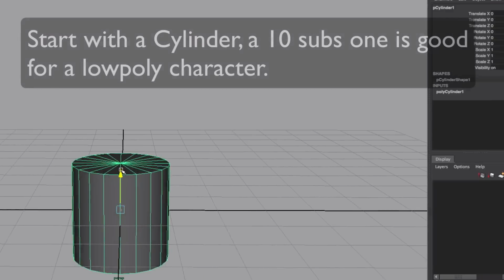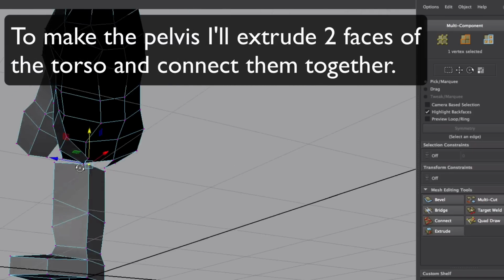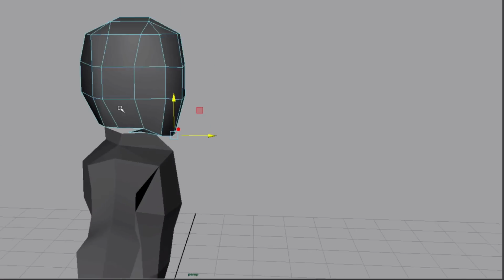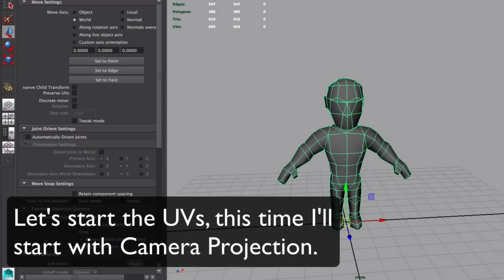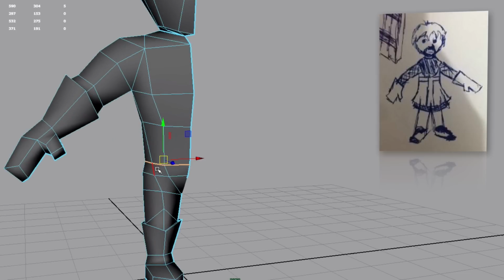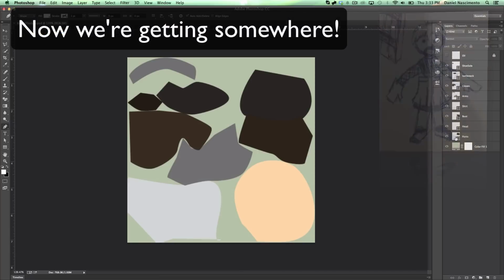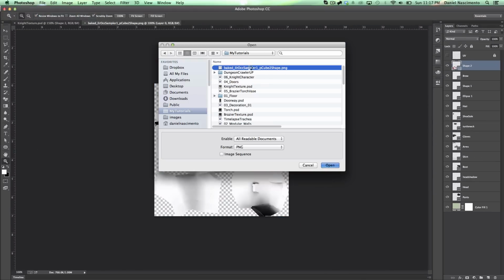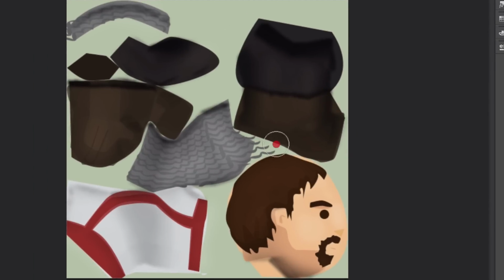06 Knight Character - 3D Dungeon Tutorial Series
06 Knight Character - 3D Dungeon Tutorial Series

New tutorials go up every Tuesday :)

Read my Art Postmortem with tips for speeding up the creation process during game jams